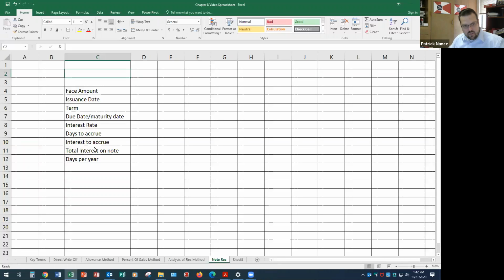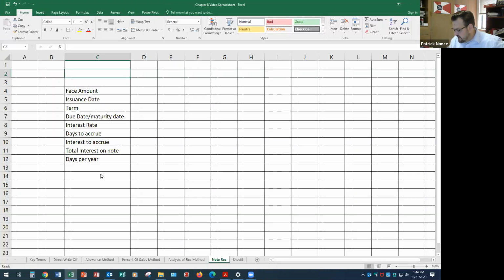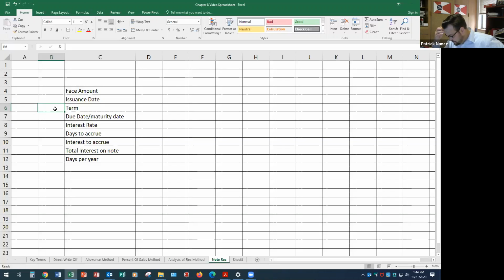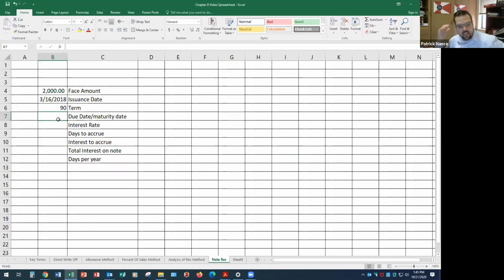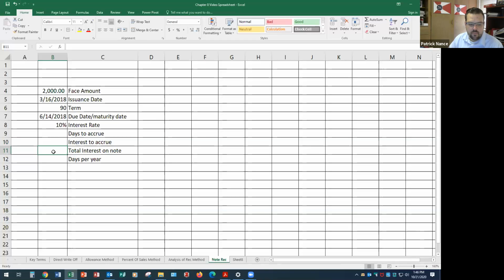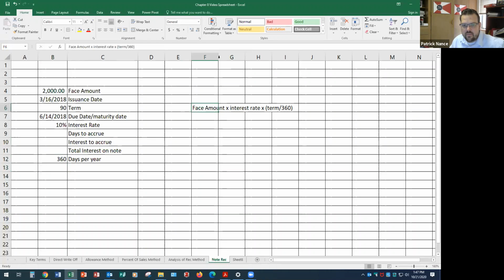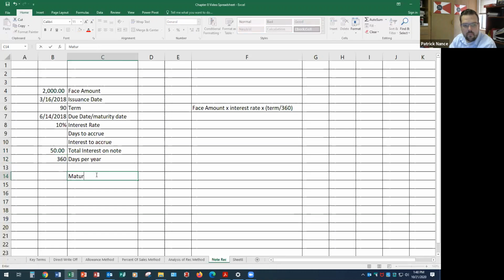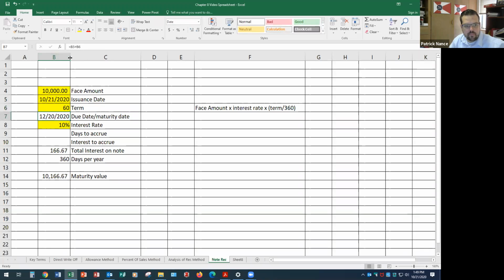Notes Rec Calc Ch 8 V6 Fin Acct